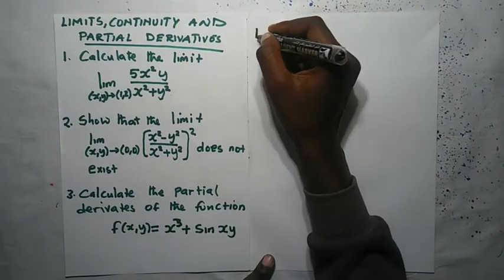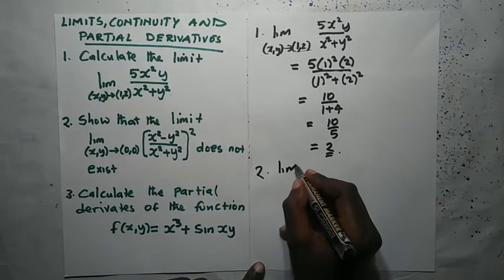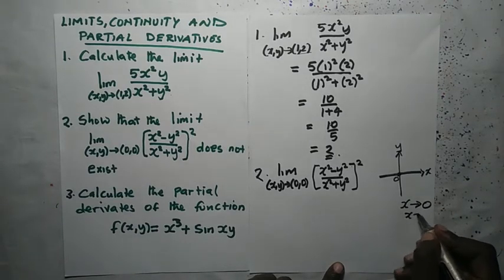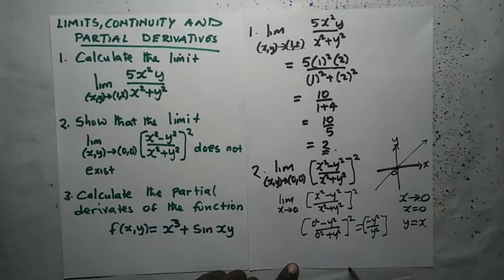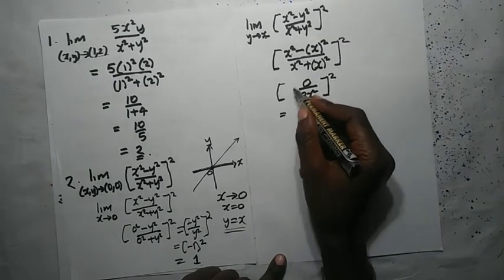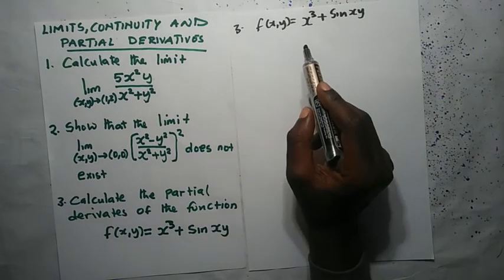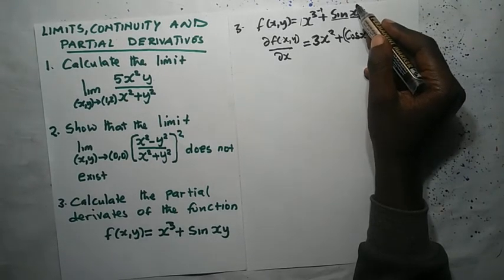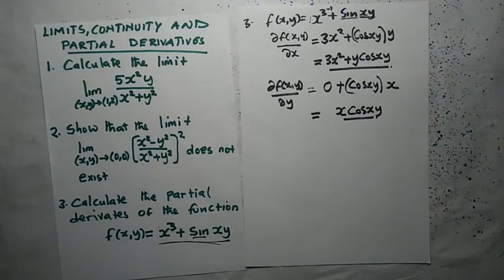limits, continuity and partial derivatives!!